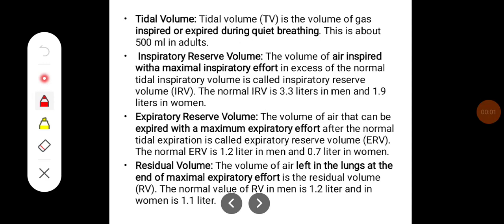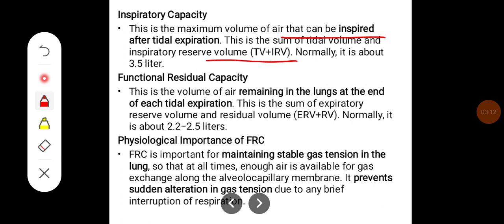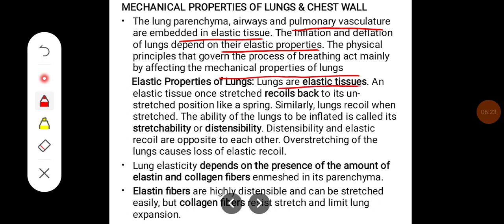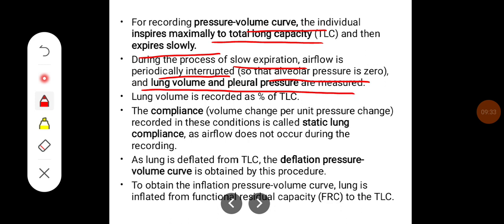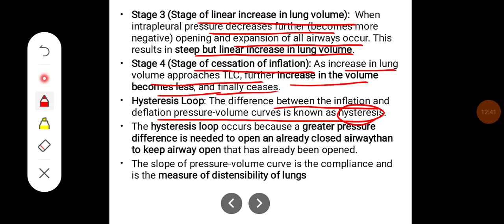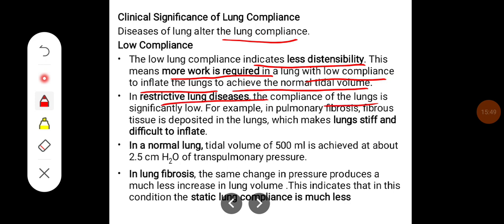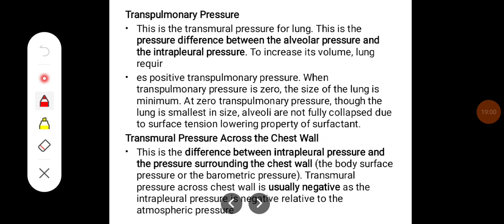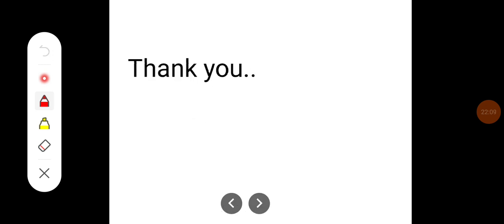Lung volumes and capacities, Lung compliance